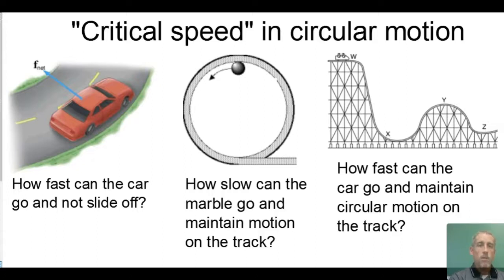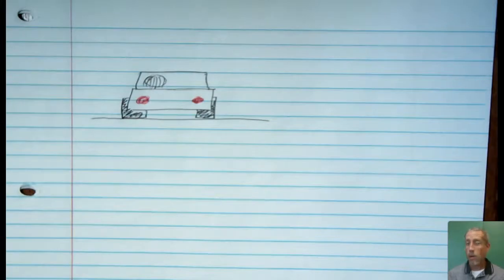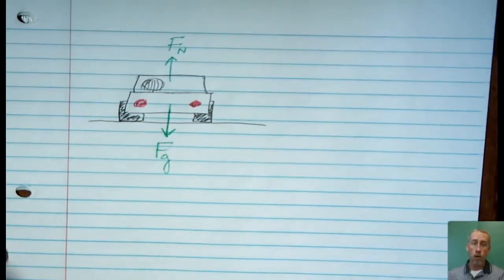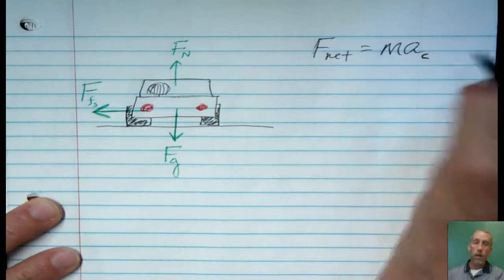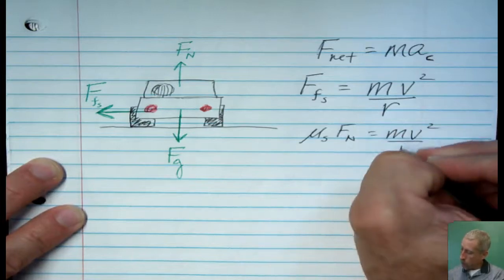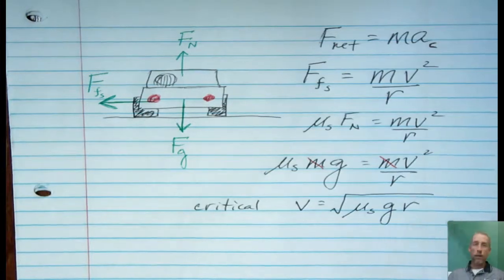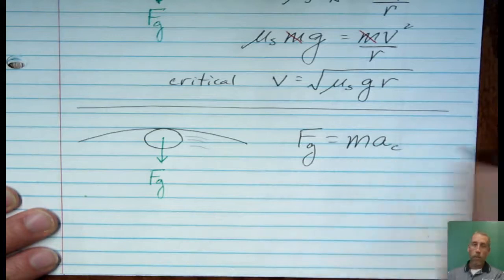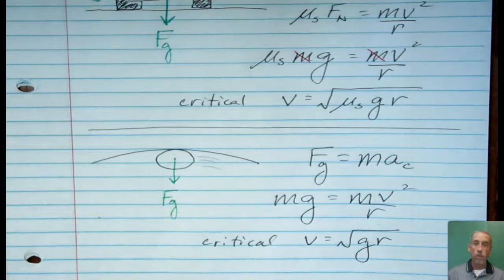Critical speed in circular motion